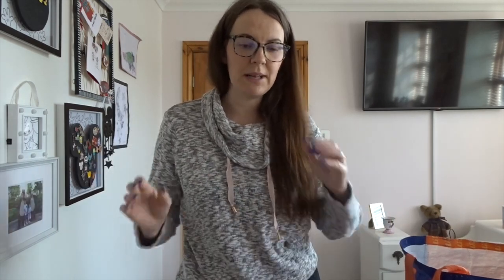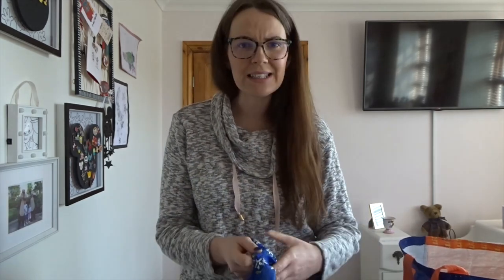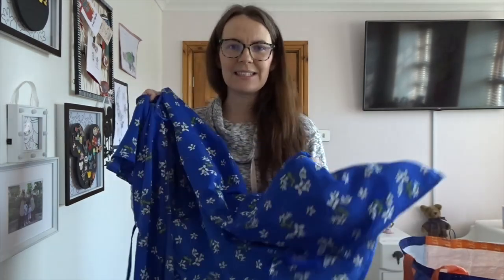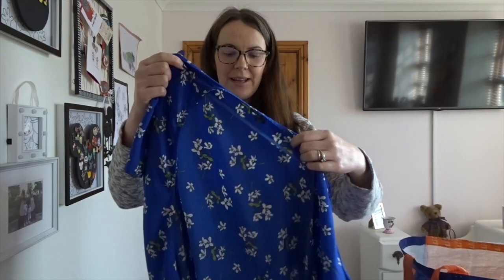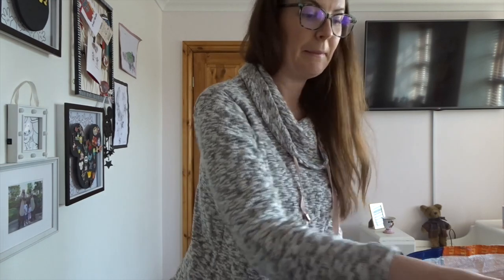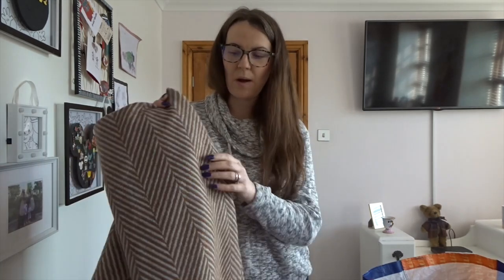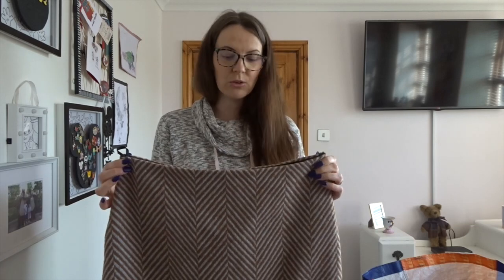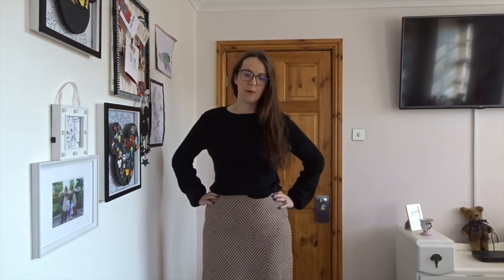Charity Shop Haul & Try On After losing Weight // Weight Loss Journey // March 2022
However , Lockdown came and I have gain some extra weight . I have now rejoined Slimming World .
As my channel has grown I have added , hauls , topic vlogs , day in the life , Disney & much more .

Take Care
Sending Positive Thoughts
Rachel

Ana Luisa :
I absolutely recommend checking out Ana Luisa ❤️